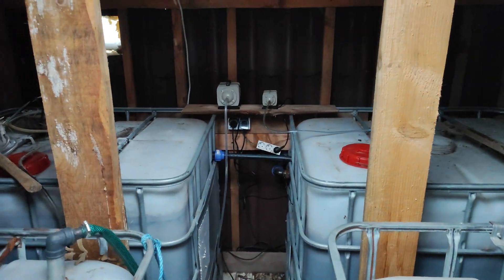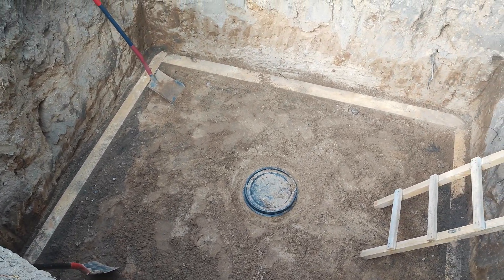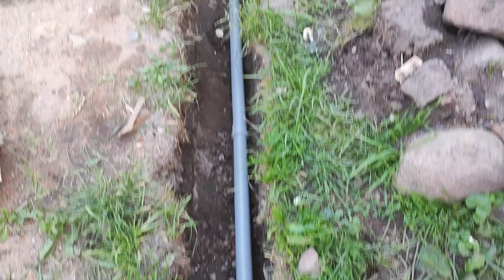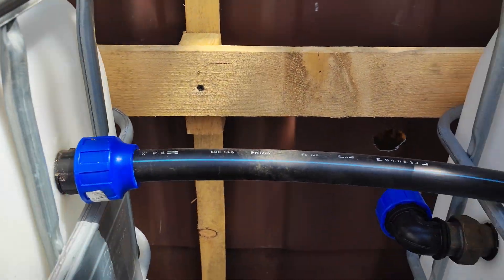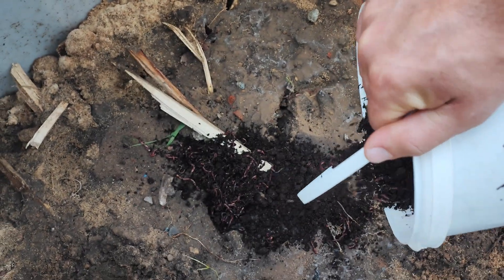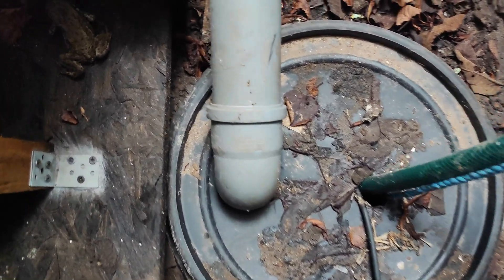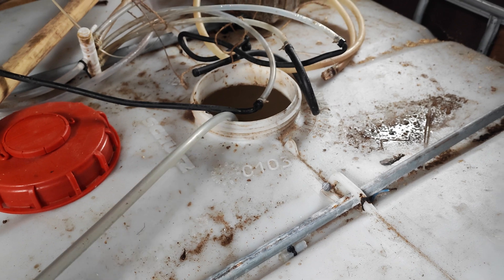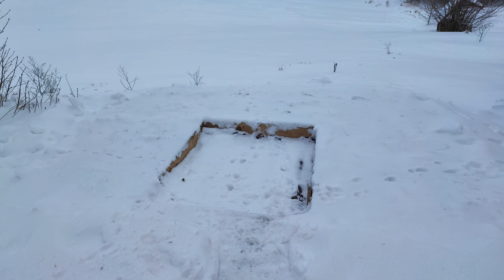DIY Septic System Timelapse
Join me on my DIY journey as I build a unique 4-tank septic system from scratch! In this comprehensive guide, I delve into the nitty-gritty of constructing a septic system that incorporates vermicomposting in the first tank, anaerobic bacteria in the second, and aerobic bacteria in the third and fourth tanks, enhanced with air compressors and air diffusers. Perfect for homeowners, DIY enthusiasts, and environmentalists, this video provides step-by-step instructions, tips, and insights on building a sustainable and efficient septic system.

🔹 What's Inside:
00:00 - Introduction to DIY Septic System
00:12 - Digging a hole form my septic system
00:48 - Floor and frame
01:52 - trench from toilet to septic system
01:25 - building a walls
02:11 - conecting pipes between septic system
03:40 - Vermicomposting and aerobic bacteria
04:12 - How it looks now and Mistakes i made building septic system
06:12 - Septic system roof
06:32 - outro

🔹 Why Watch This Video:
- Detailed, easy-to-follow steps
- Eco-friendly septic solutions
- Practical tips from my personal experience

Timestamps are included for your convenience. Happy Building!